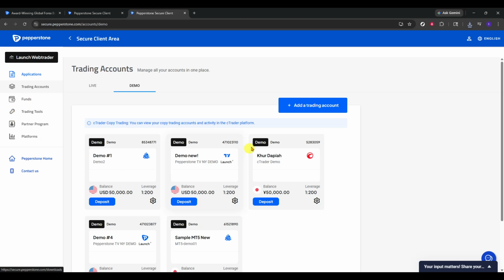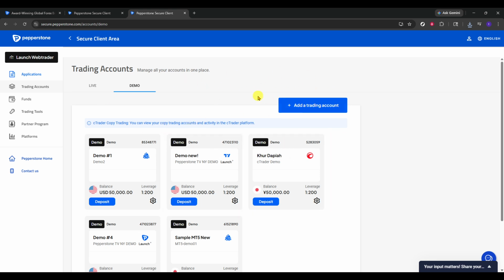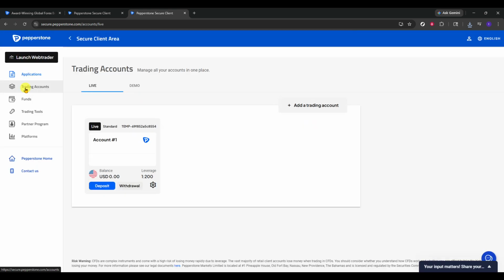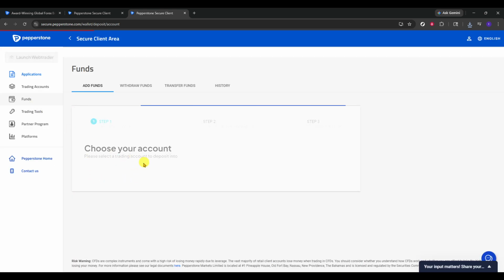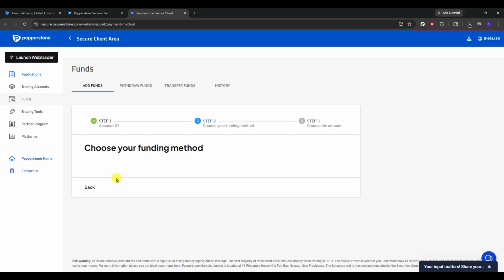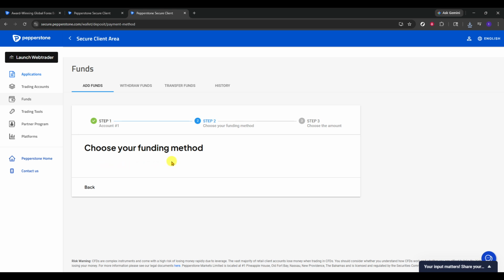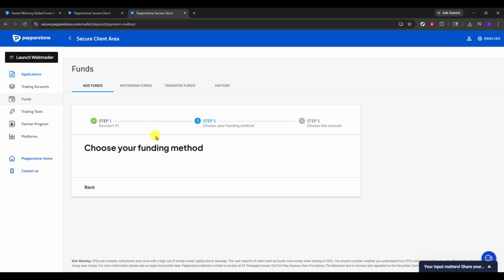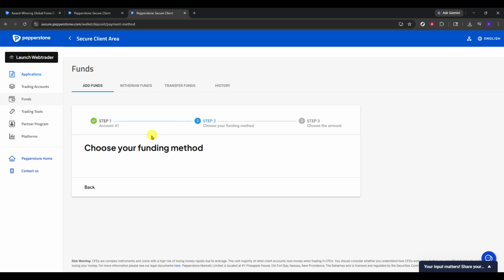How To Deposit Money In Pepperstone (2026) (Complete Guide)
In this How To Deposit Money In Pepperstone (2026) (Complete Guide), I will show you exactly how to fund your trading account step by step. If you are learning how to deposit money in Pepperstone, this tutorial will make the process simple and clear.
We cover Pepperstone deposit methods, Pepperstone funding options, how to add money to your Pepperstone account, and how to complete your trading account deposit without confusion. Whether you are new or just need a refresher, this guide will help you get started quickly and safely.